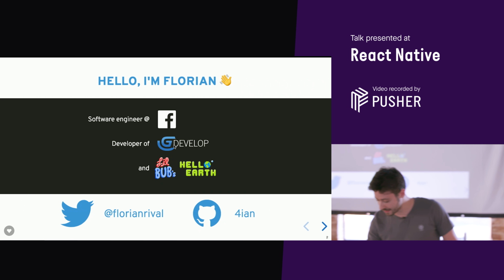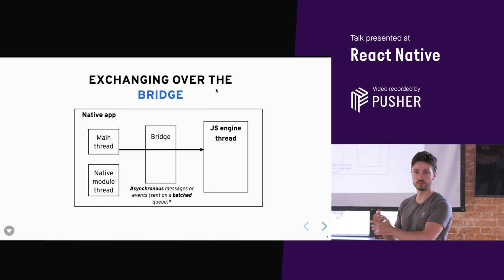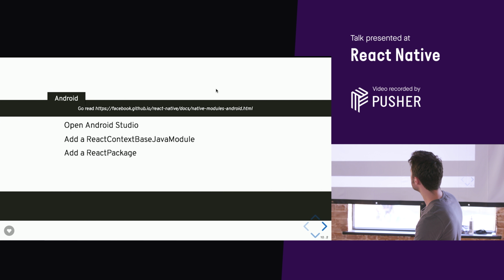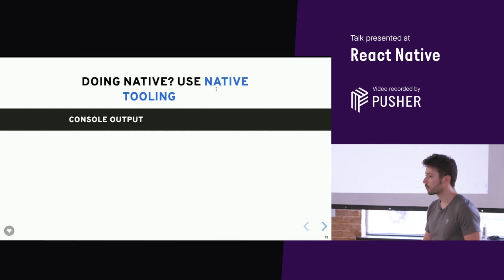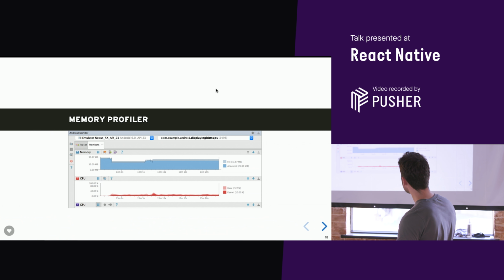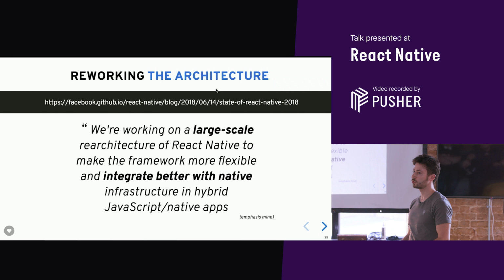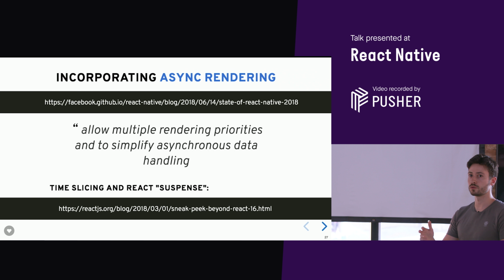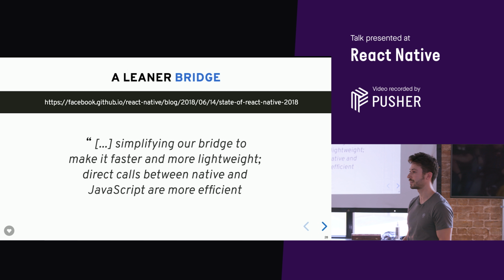Bridges to React Native - React Native - June 2018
Presented by Florian Rival.

A great strength of React Native is how easily we can interface our app with native code.
In this talk, I’m going to explain the lifecycle of a native module, how calls are made over the bridge and how to bootstrap your native modules.
I'll present various tools, either native or specific to React Native, that are useful when creating a native modules and will finish by a few pitfalls to avoid.